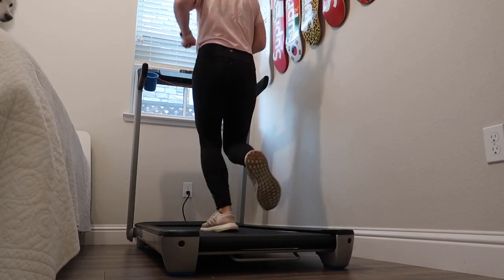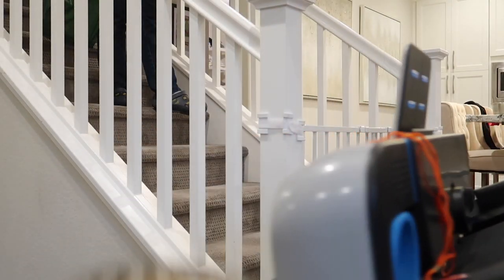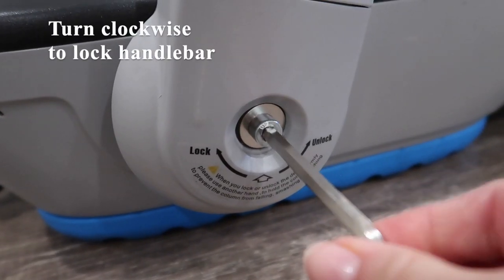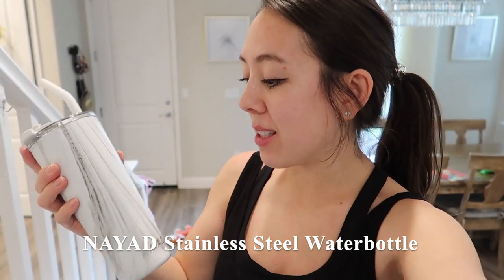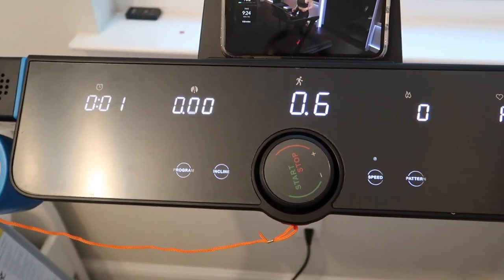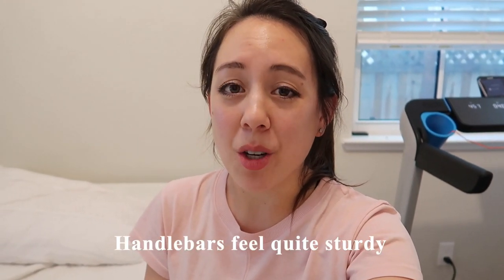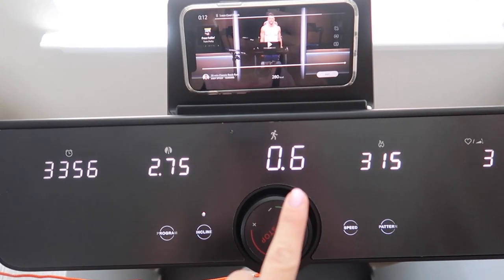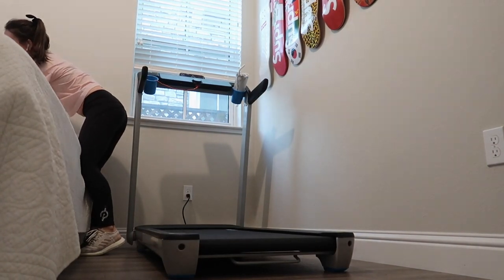JOROTO IW9 Compact Foldable Treadmill with Auto Incline | Under $760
Today's video is a review of the JOROTO Foldable Treadmill with auto incline, available on their site for $759.  This treadmill has an installation free design, meaning that it arrives fully assembled; all you need to do is remove the packaging, plug in the power cable, and you are ready to go.  It has a 3 HP motor, 12 preset speed programs, and a 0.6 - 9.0 mph speed.  There are 10 levels of auto incline (0-10% level).  It has dimensions of 65" x 31", making it larger than other foldable treadmills on the market.  It can easily be stored under a couch or bed when not in use; its folded height is 8.7".  Its belt is 20" x 50", making it longer and wider than other compact treadmills I've reviewed.  It has a weight limit of 260 lbs and there's a 1 year warranty for free replacement of parts.  There are 2 transportation wheels on the front so you can easily move it.

Joroto X2 Spin Bike (Code “Christina for $30 off)

TIMESTAMPS
0:29 Details
2:29 First Impression
4:08 Day 2 Workout
7:09 Day 3 Workout

MY THOUGHTS

I was really impressed with this treadmill, it arrived fully assembled, all I had to do was plug it in and raise the handle bars.  To do that I just had to loosen the screwed on both sides then retighten them once the handle bar is up.  The instructions were well written in English which is another plus.

The belt or running surface has a nice cushion or bounce to it as I’m running and I love the auto incline function as well.  The incline adjusts from a level of 1-10 which I was pretty impressed for the amount of incline it could create.  It’s not the same as those commercial treadmills you’d find at a gym but for this price and compact size, I think it’s quite sufficient.  The belt is wider and longer than other compact treadmills I’ve tried which is a huge plus.  I don’t feel like I’m going to slip off the end of it while running.

There are 2 wheels on the front and a metal handle on the back to aid you with maneuvering it.  It’s possible to move it on your own, albeit a bit cumbersome, but definitely manageable.  It weighs roughly 135 pounds so I feel it’s a solid piece of equipment.

I also like that there’s two cup holders and a cellphone/ tablet holder with an adhesive type material to keep your device from slipping.  In my opinion this is a satisfactory mid-range treadmill option.

I tested a few Peloton Tread workouts using the Peloton App, I took classes from Jess King and Andy Speer.

▶ Treadmill Reviews

▶ Related Products

*I was kindly sent this treadmill by JOROTO; all thoughts, comments, and opinions are my own :)